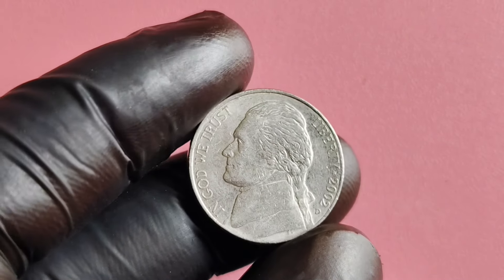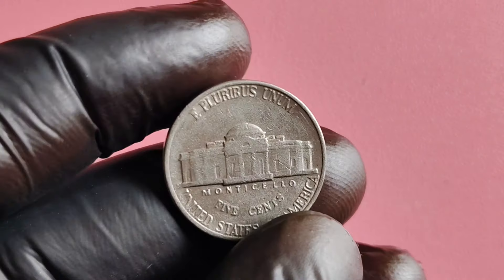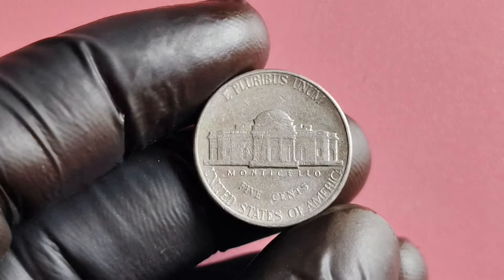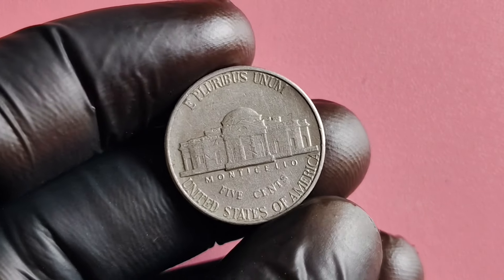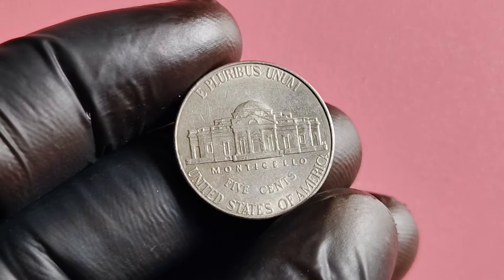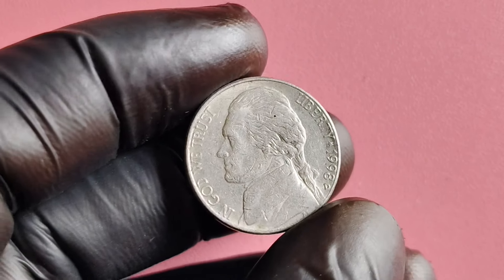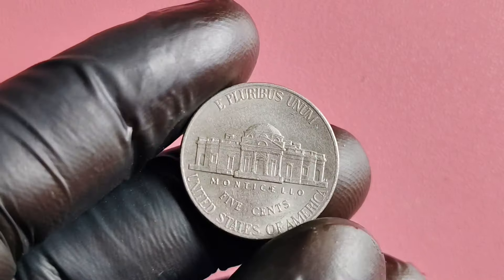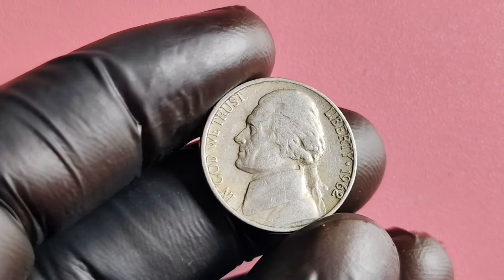RETIRE IF YOU FIND THIS VERY EXPRESSIVE USA JEFFERSON THAT COULD MAKE YOU A MILLIONAIRE !